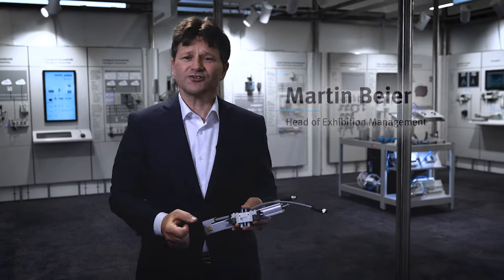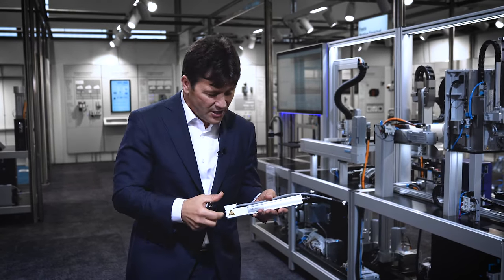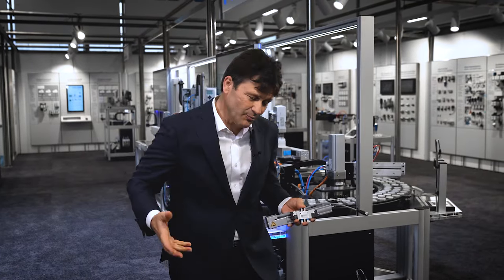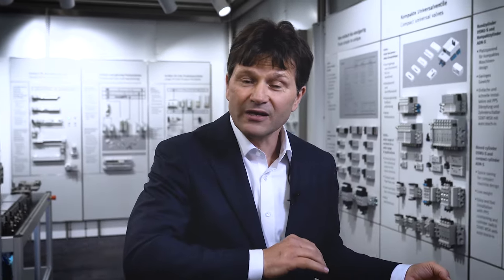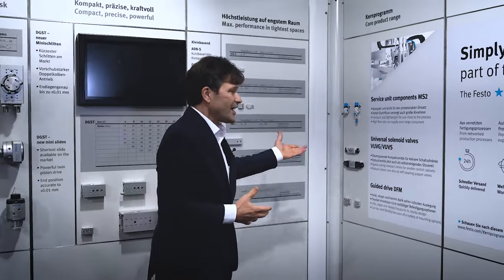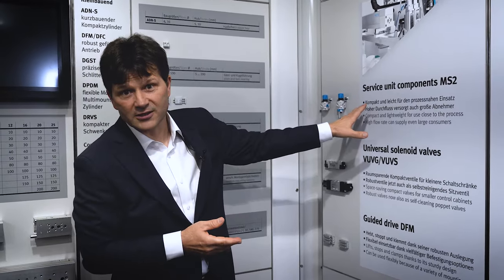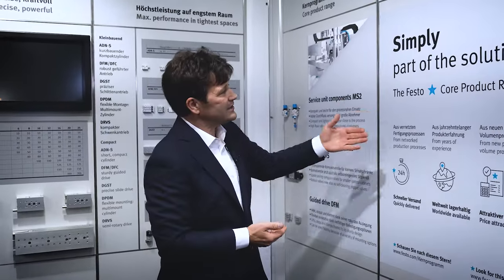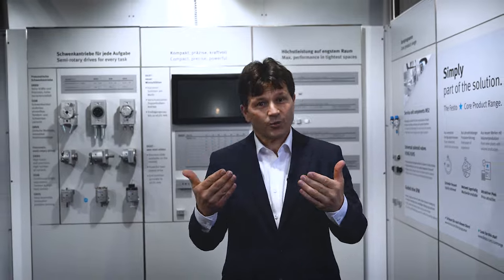Simply part of the solution: the core product range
High quality and attractively priced, for up to 80% of all automation tasks. In stock worldwide, quickly ordered in the Online Shop and swiftly delivered, even in large quantities. Discover our core product range in our trade fair video!